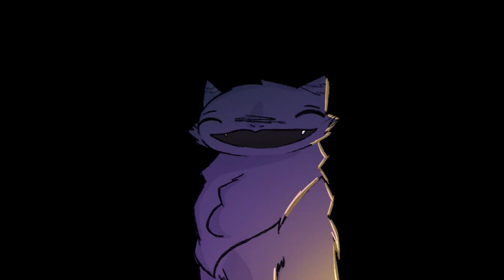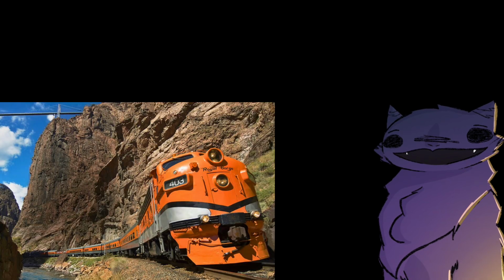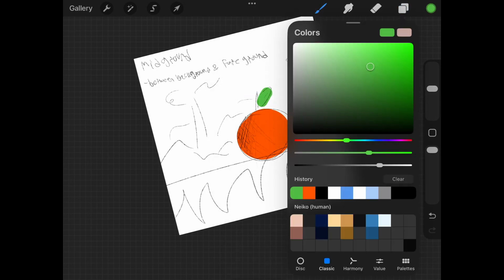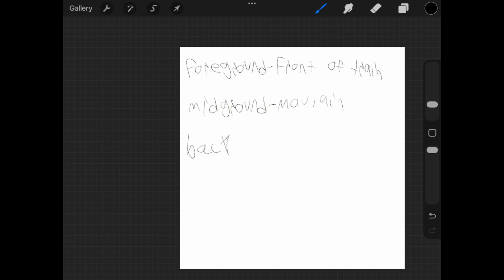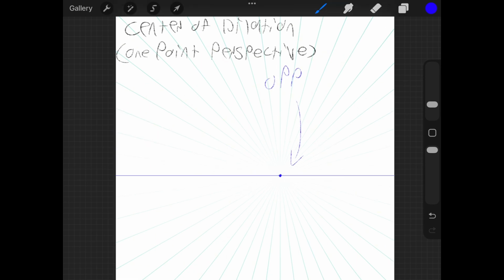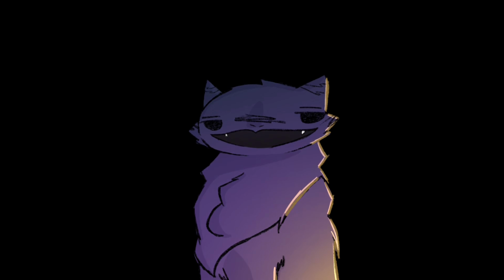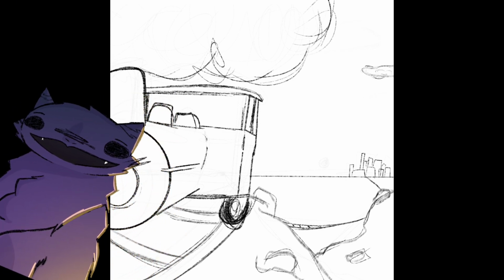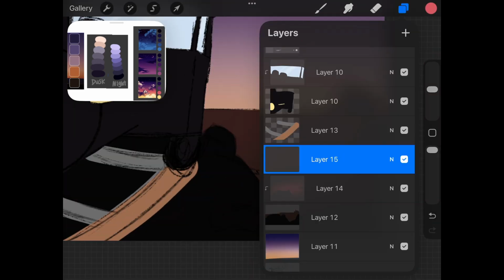School Project- Geometry In Landscape Art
This is just my school project :3